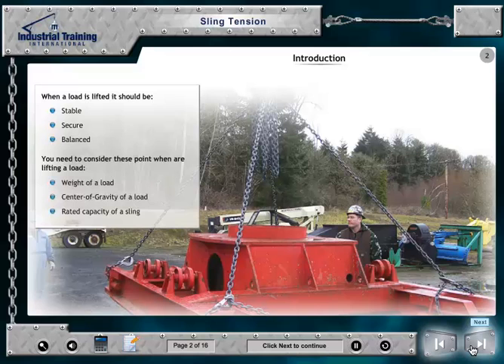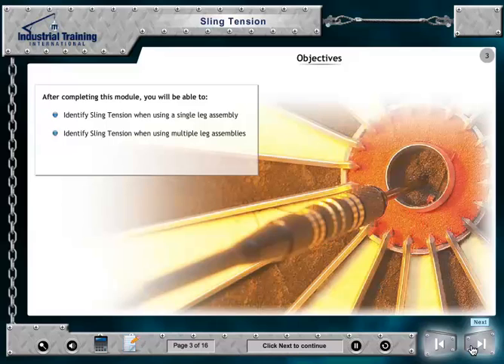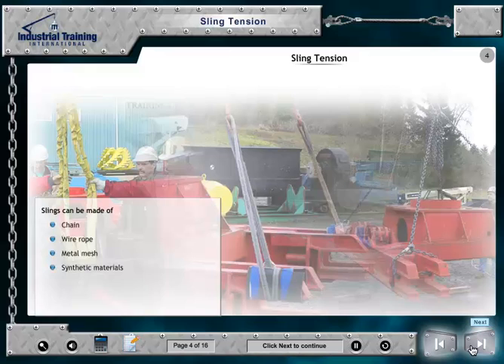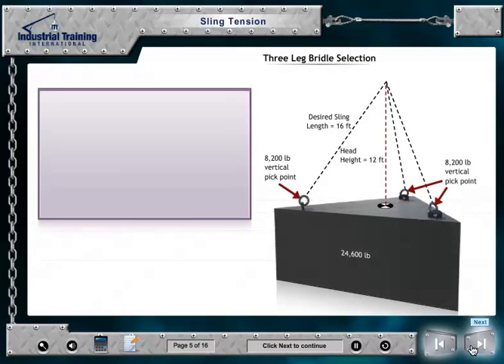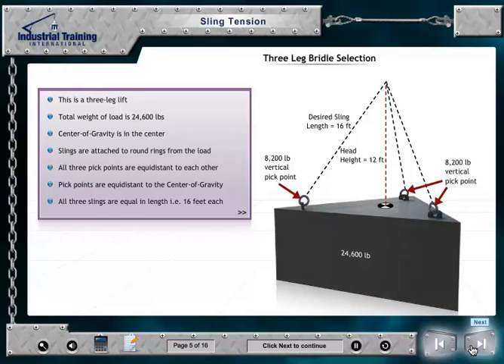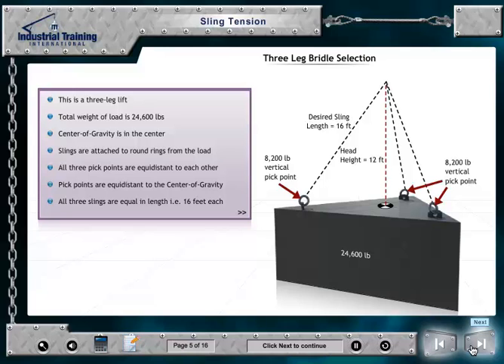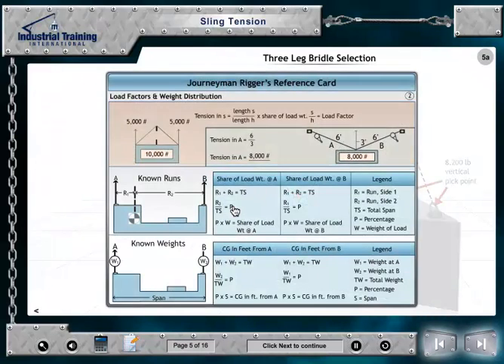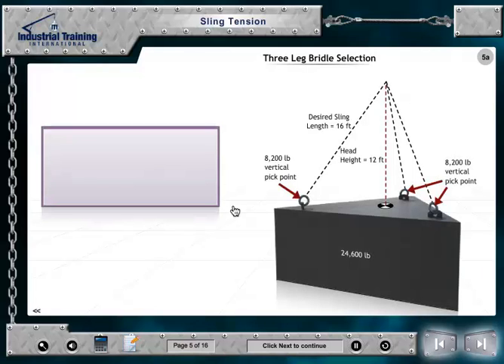Sling Tension online course preview